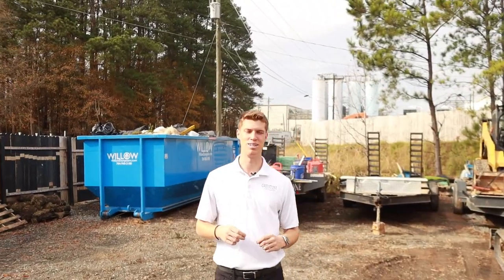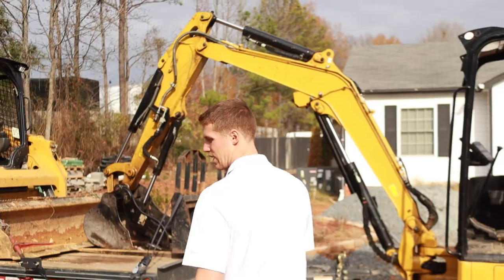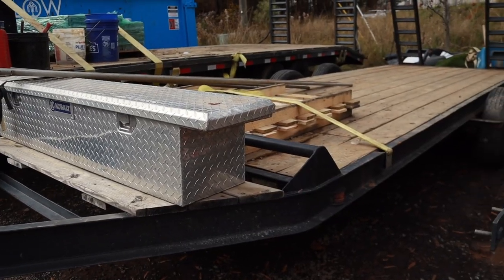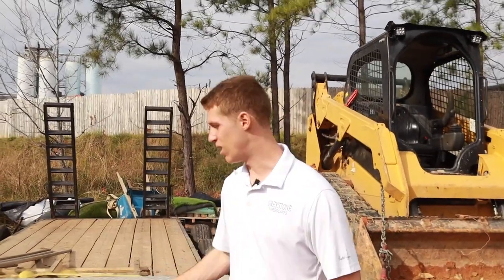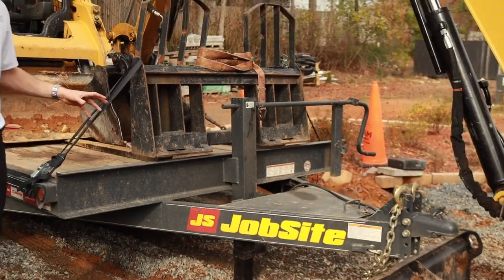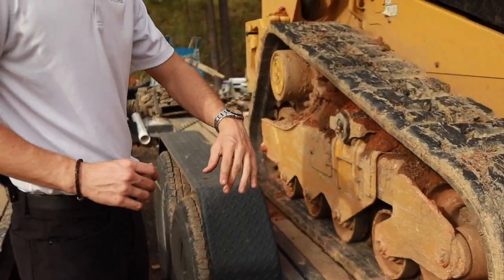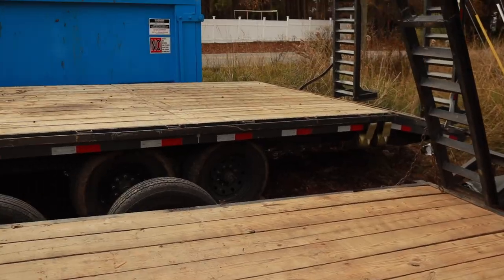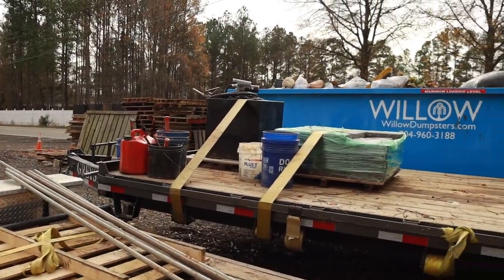DOVETAIL VS TILT TRAILER - WHICH TRAILER IS BEST?? | Greystone Hardscapes